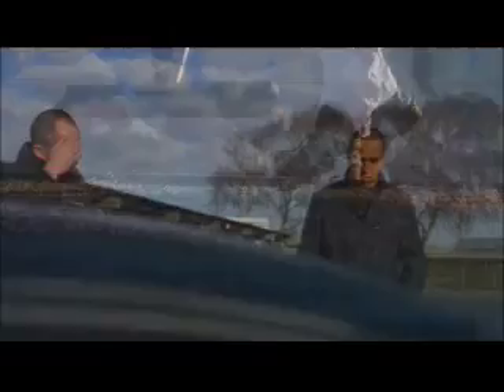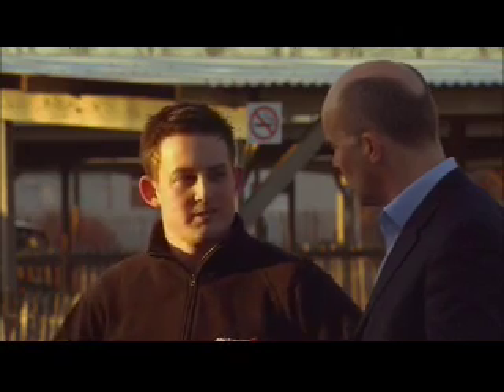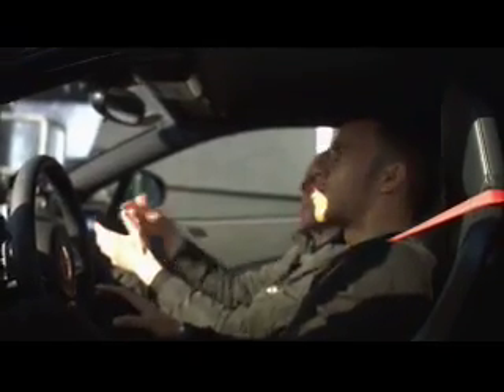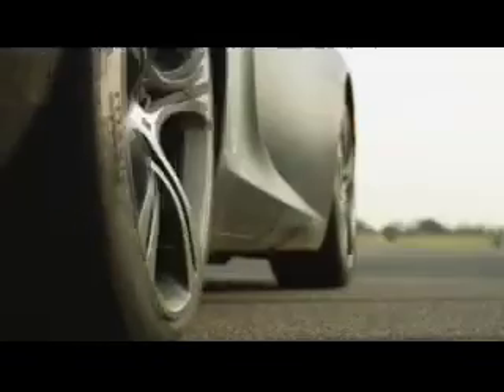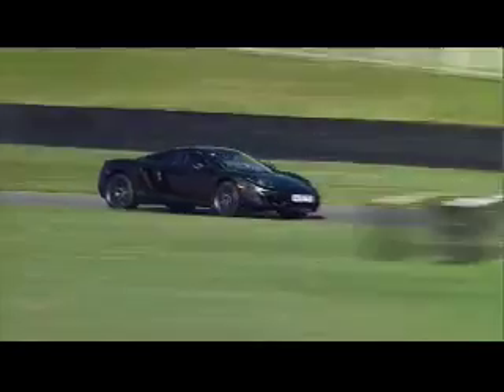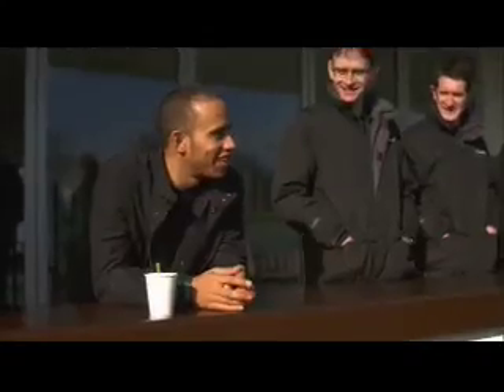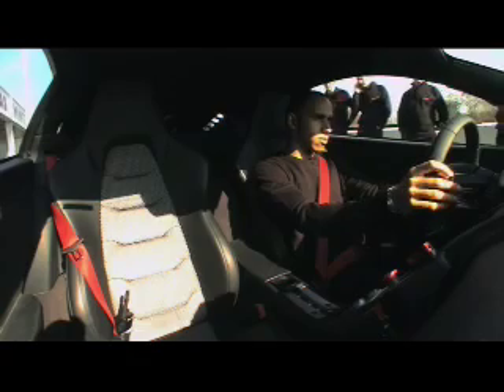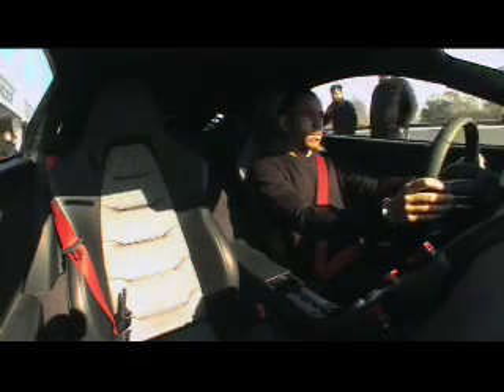McLaren MP4-12C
McLaren hat unter Eigenregie wieder einen Supersportwagen auf die Räder gestellt. Der McLaren MP4-12C soll in die Fußstapfen des legendären McLaren F1 treten. Die beiden F1-Weltmeister Jenson Button und Lewis Hamilton haben den neuen Supersportler bereits getestet.